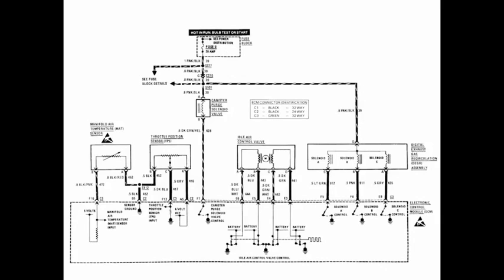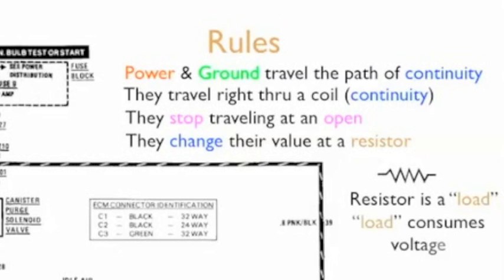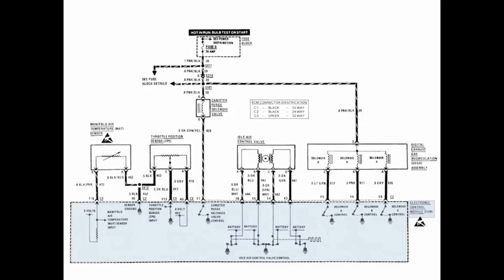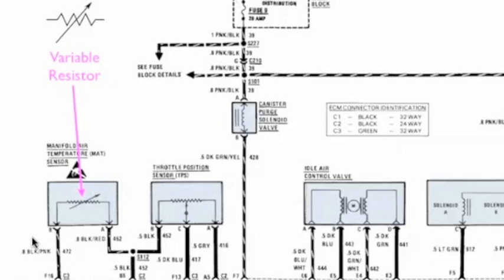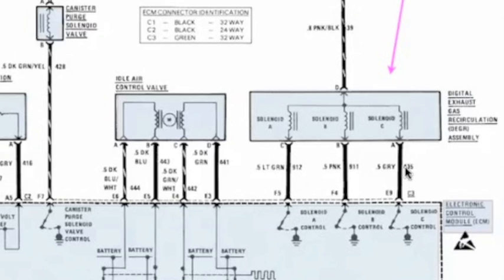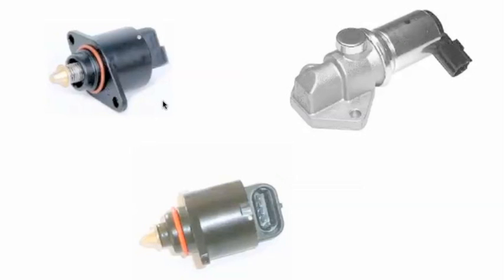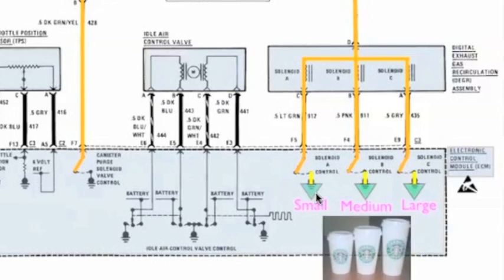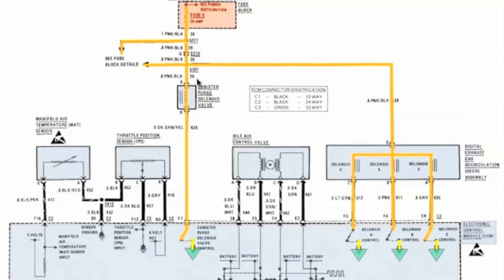Lesson 5 Two different power sources